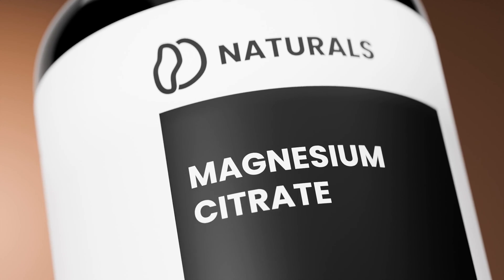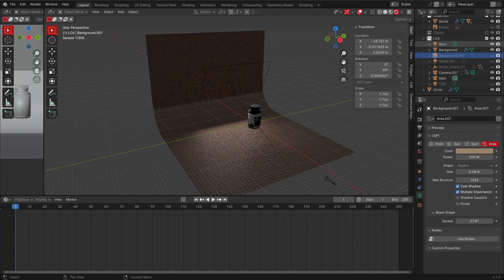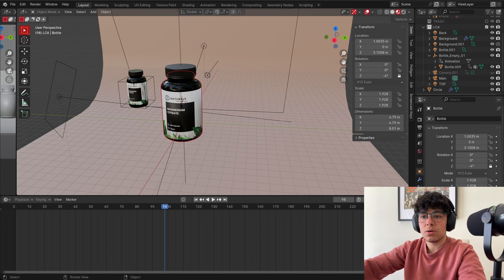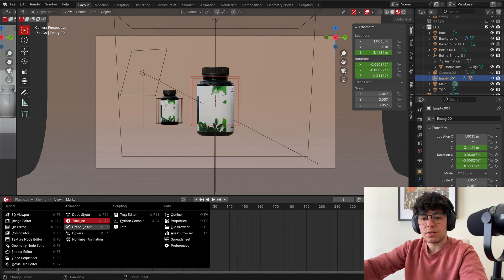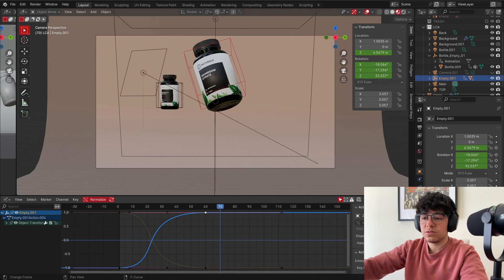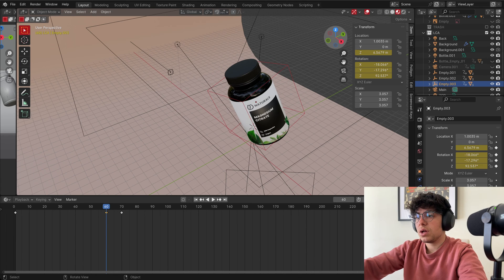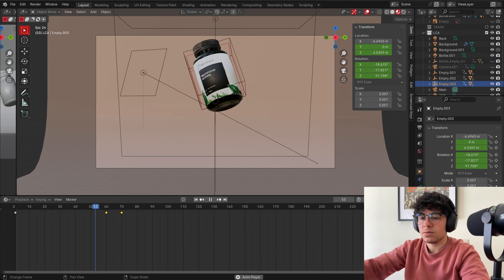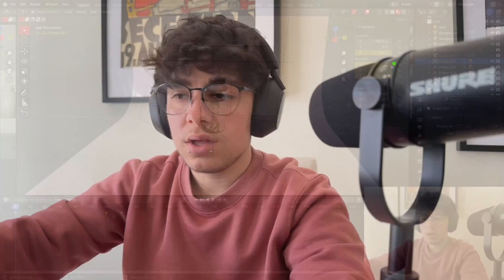Product Animation in Blender - Supplement Bottle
This video has 2 parts! This is part 2.

In this video, we will be creating a supplement bottle from start to finish! The bottle will be modeled in Blender with easy techniques before we jump into adding a label, packaging and logo. After that, we will create some simple materials and apply our label design.

Shoutout to Aryan. I saw this product on his channel, but wanted to model it differently.